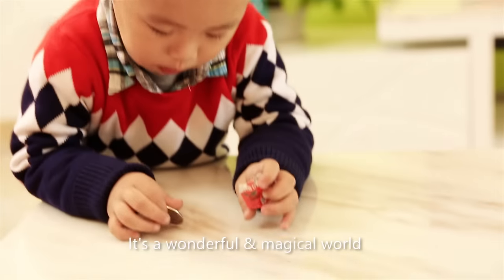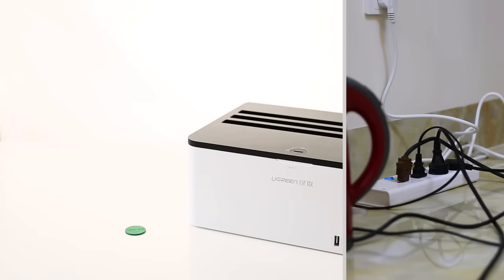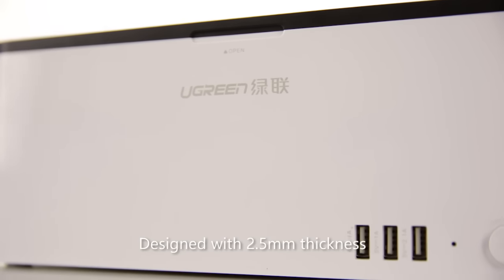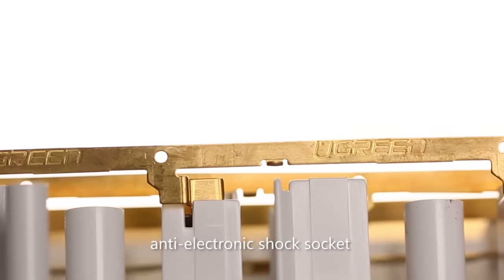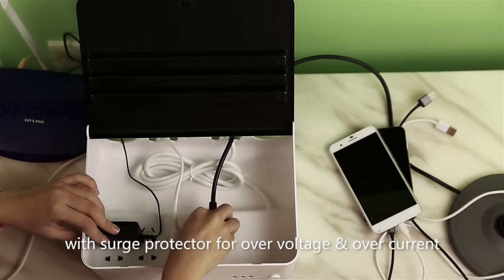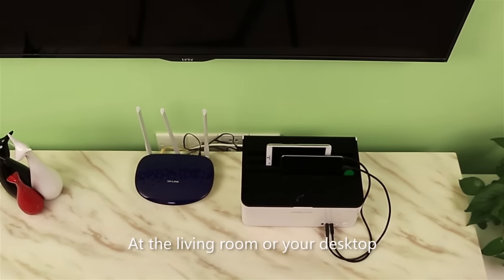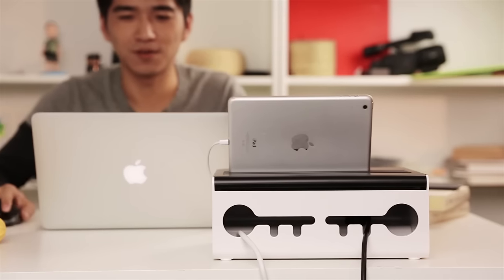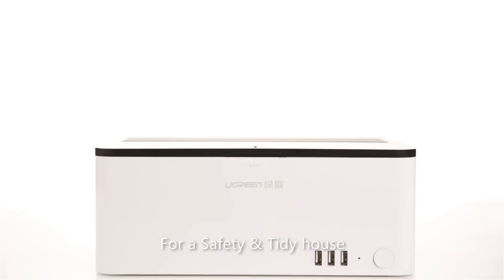Ugreen Powerful Charging Cabinet with USB Ports offers you a Safety & Tidy House.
Your house is a Wonderful & Magical place for the kids to explore. But potential dangers are everywhere. How can we protect those dangers from the kids?
Available at Amazon